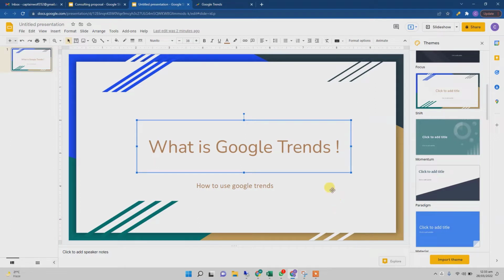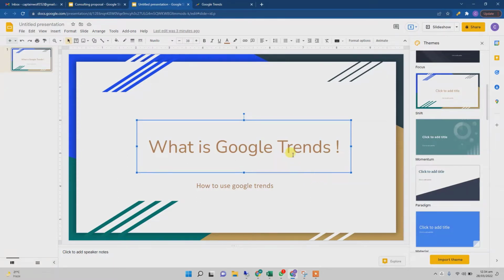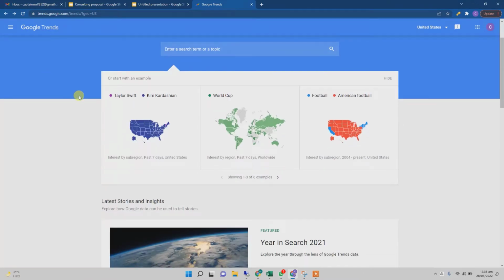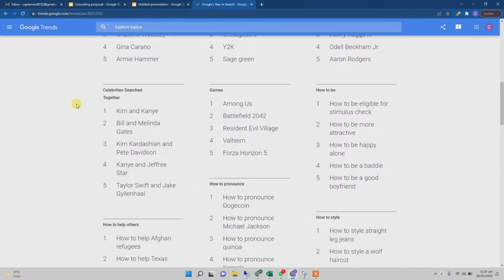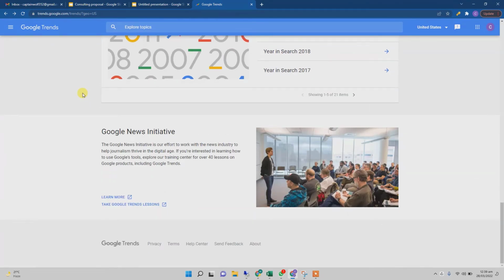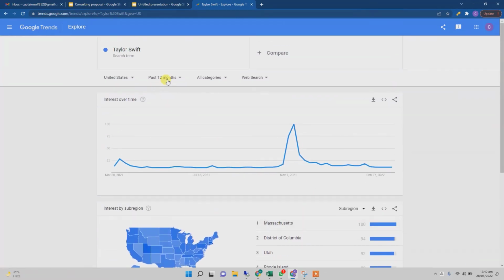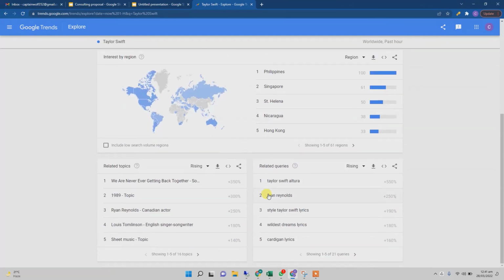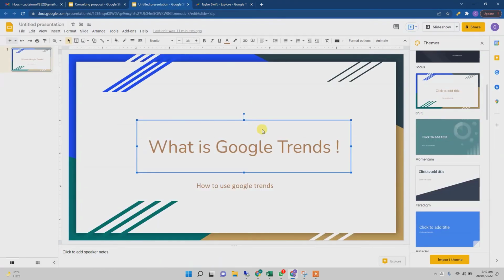What is Google Trends | how to find content ideas with google trends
Google Trends is trends search feature that shows the popularity of a search term in Google. You can view whether a trend is on the rise or declining. You can also find demographic insights, related topics, and related queries to help you better understand the Google trends

google trends